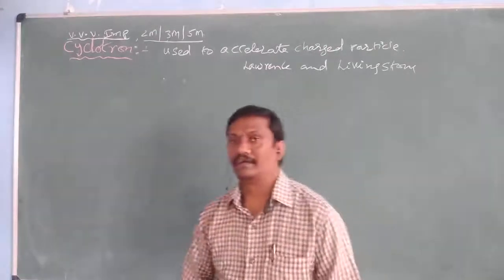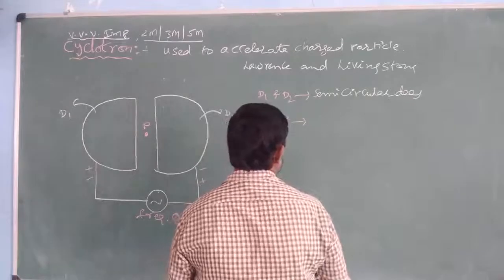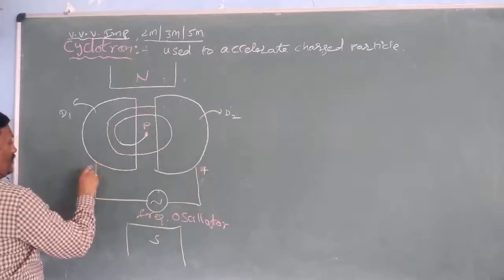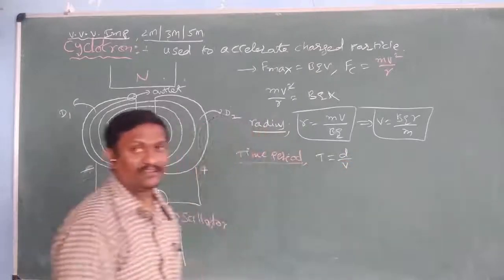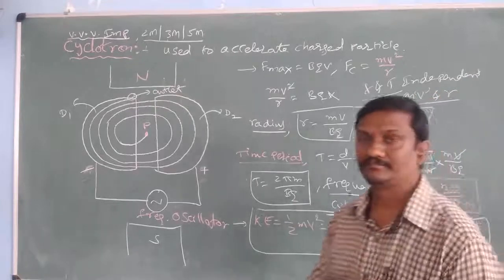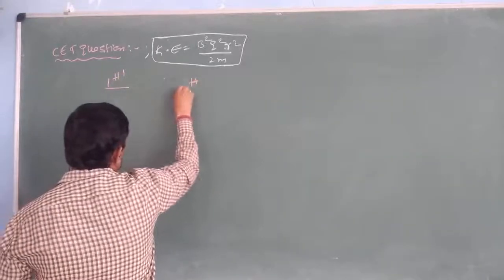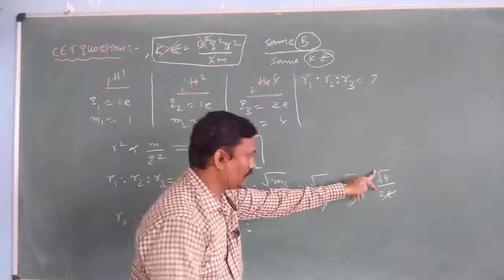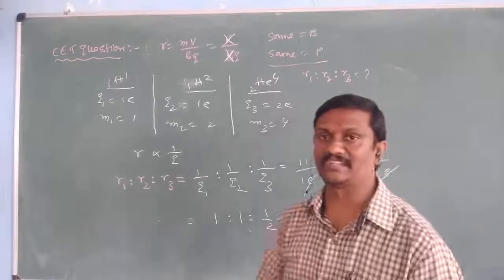Moving charges and Magnetism Vid - 03